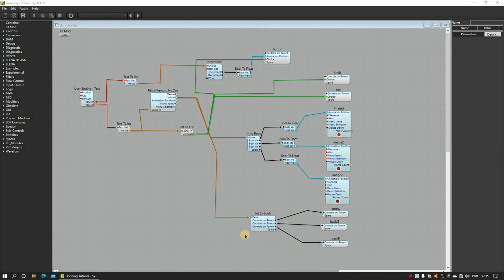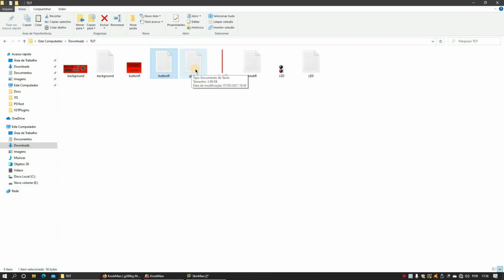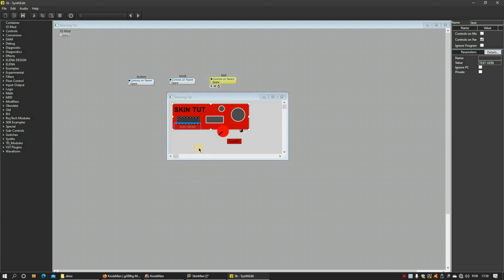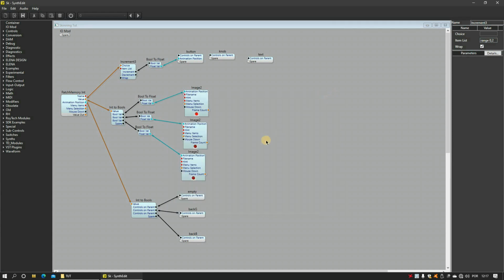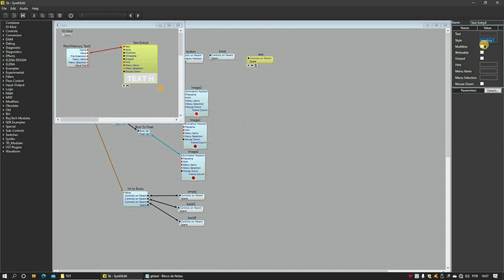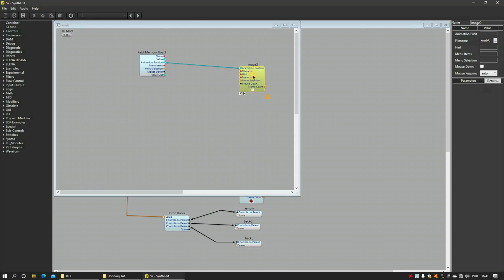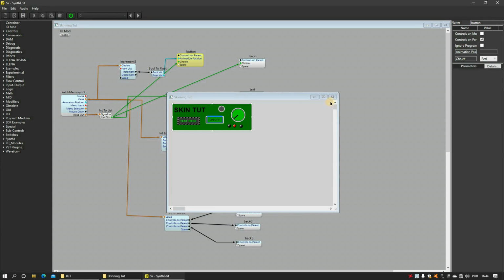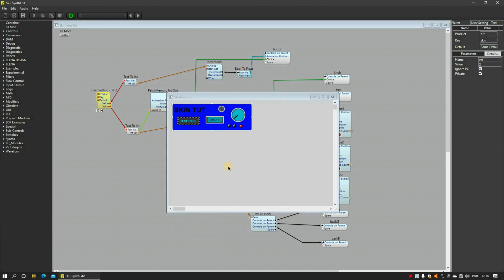SynthEdit - Skinning Tutorial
ATTENTION: the method used to change graphics in Chapter 3 and 4 is not correct...please watch this video for the correct method

Hi...today i present you a Skinning Tutorial for SynthEdit.
Sorry for saying "aaaahhh" to many times in the video but i am not a professional creator of tutorials.
As a matter of fact this was my first real tutorial ever...so sorry for the negative points...
i am just trying to help the SynthEdit´s community! Thanks for understanding!!!

Time List:

00:00 - Intro
00:41 - Chapter One - Basics
07:40 - Chapter Two - Switching Backgrounds
11:44 - Chapter Three -  Texts Colors
15:16 - Chapter Four - Buttons and Knobs
20:16 - Chapter Five -  Saving The Skin